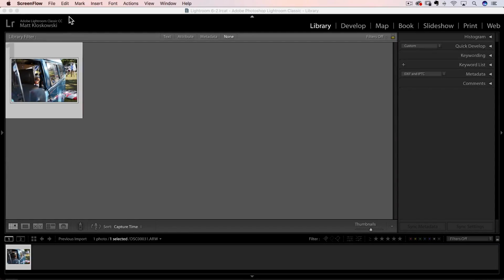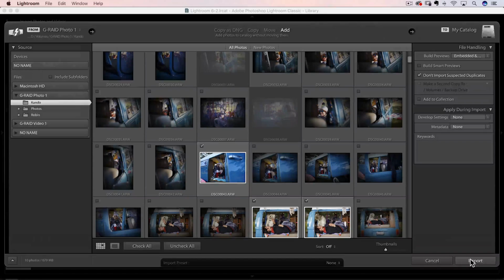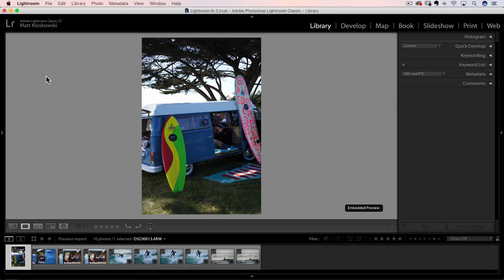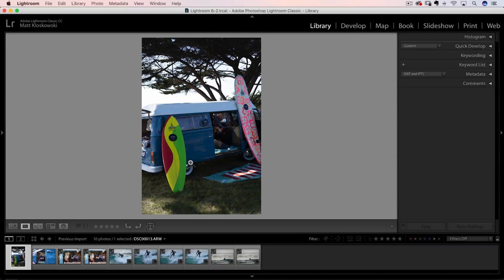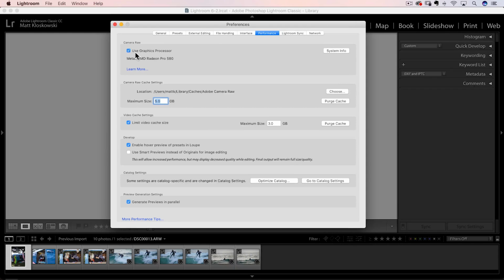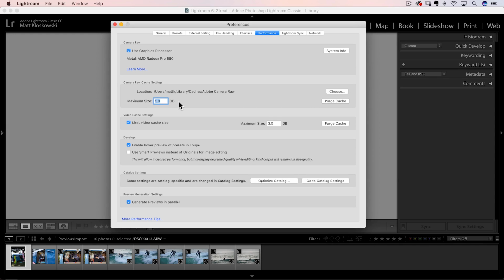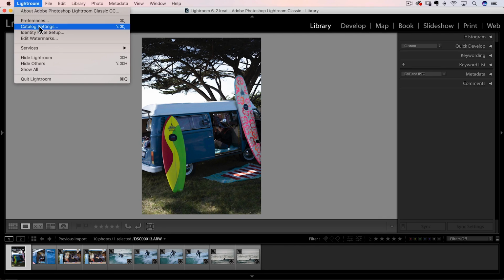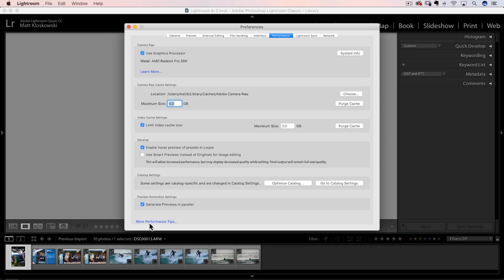5 Tips to Speed Up Lightroom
Here are 5 quick things that may help speed up Lightroom and make sure you're squeezing every bit of performance out of it that you can.